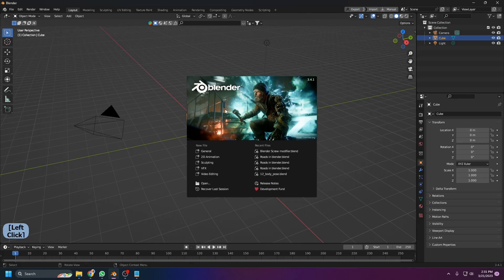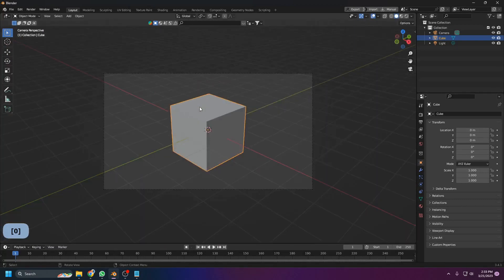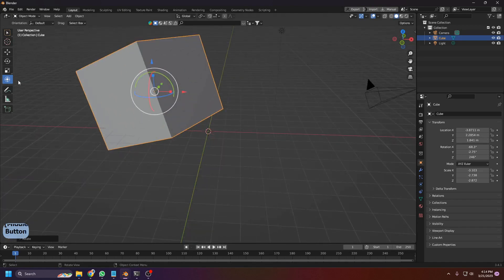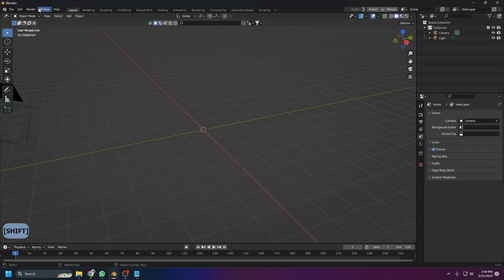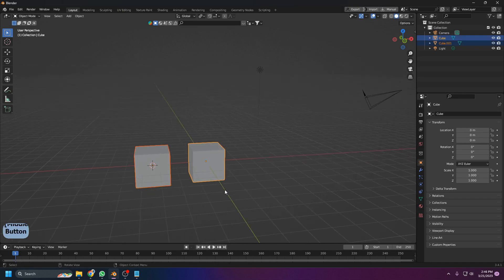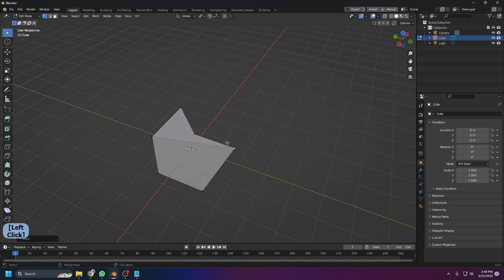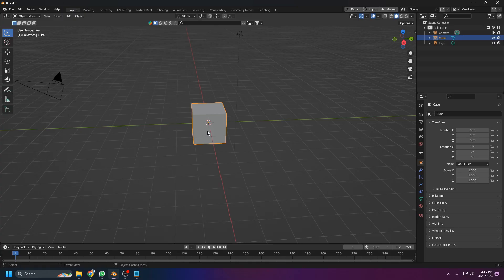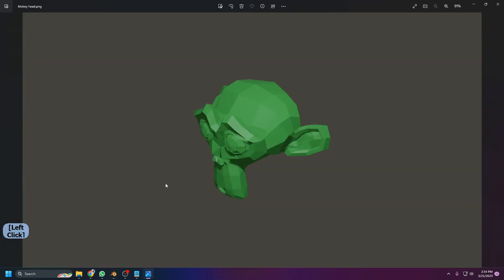Blender For Absolute Beginners In 2023 | Full Course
This is a 20 min Course for Blender Absolute Beginners to get started with blender. The video start from the blender first look and then Navigation, selecting objects, Pivoit point, origons, objects editing, diffrent mods, modifiers, materails, world sitting and rendering basics. Its a gift for those who are new to blender and want a quick start.

About me :  I'm Junaid Alam, a 3D character artist with 5+ years of experience in 3D modeling. As a passionate teacher and mentor, I enjoy sharing my skills and knowledge with others to help them succeed in the industry.